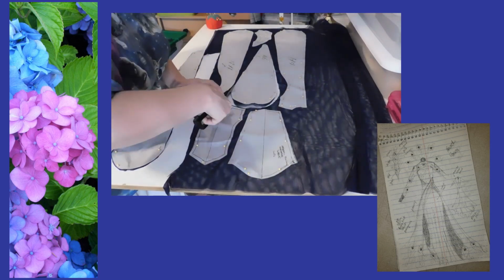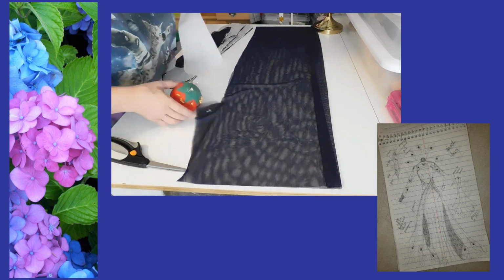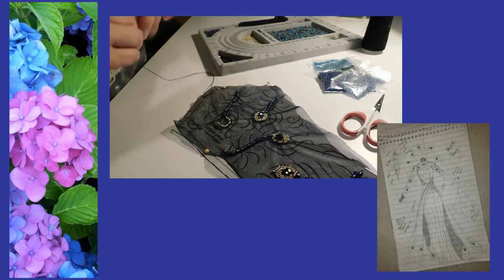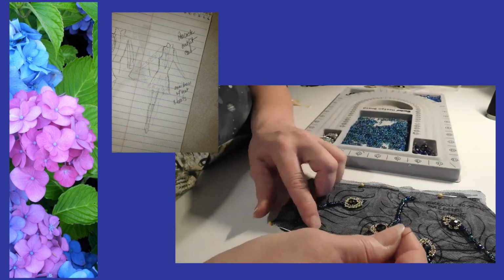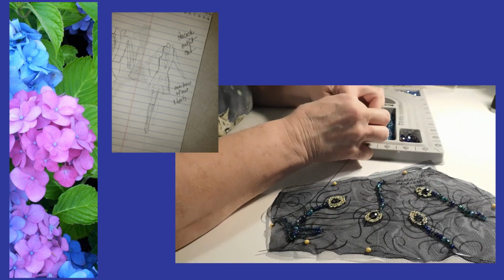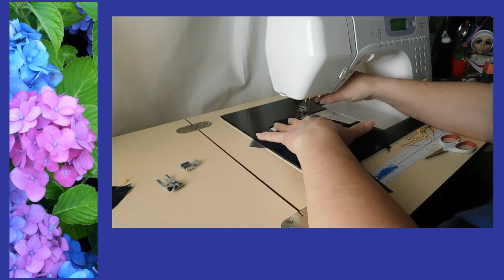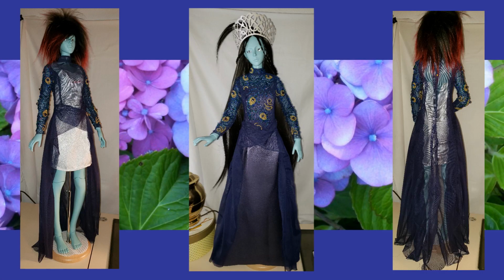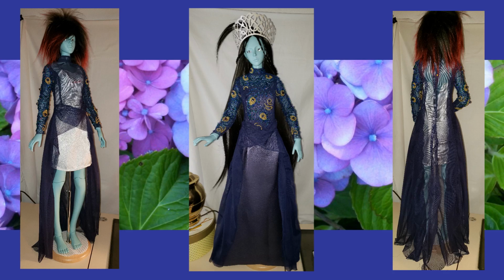Sew & Chat 3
Hello, All! Today is just another chatty time as we take a look at a long standing project that has been brought back into action after an extended time on "the shelf." I'll also link my box opening videos for the dolls that will be wearing these fashions, so you can get an idea of their size and dimensions. Enjoy!